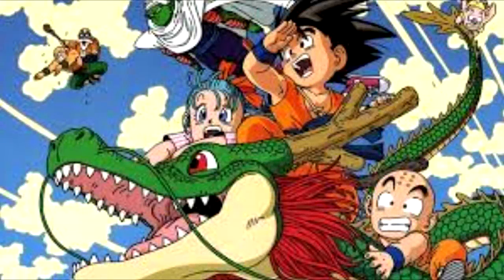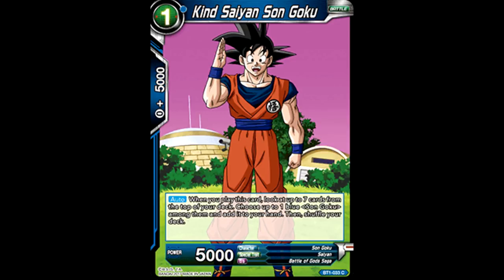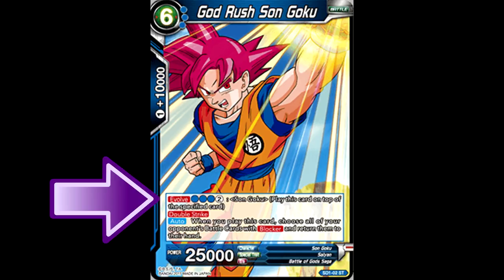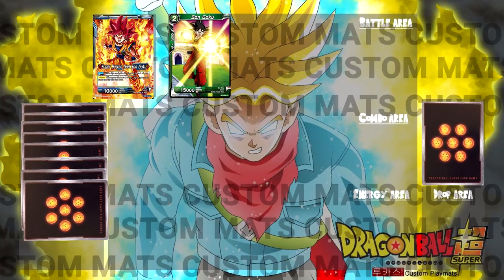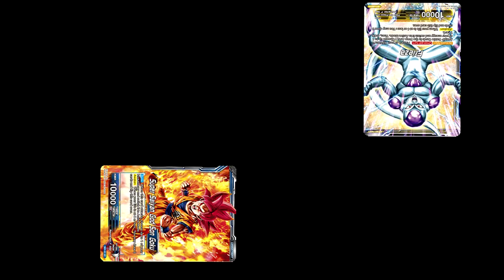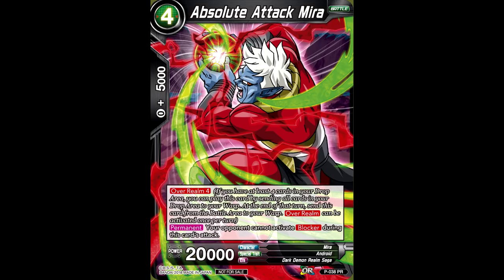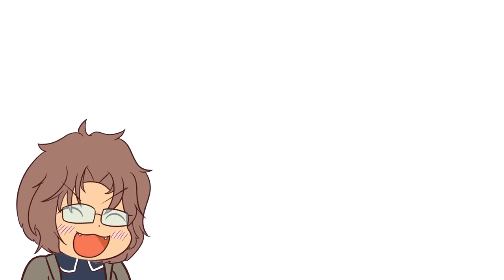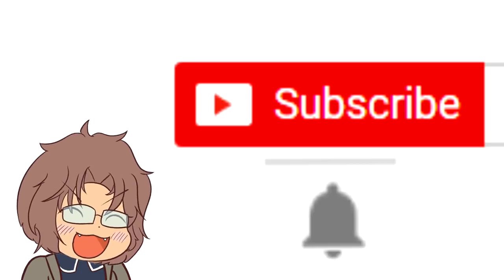Dragon Ball Super TCG Review/Tutorial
This is a review of the Dragon Ball Super Card Game. There have been two other card games before this that haven't done so well. Will this be the card game to break the cycle? Watch and find out!